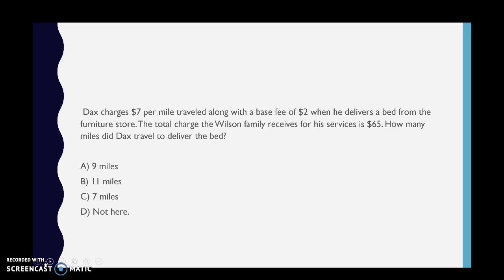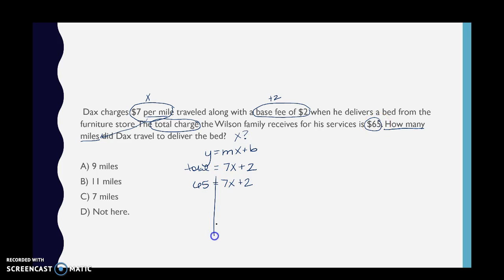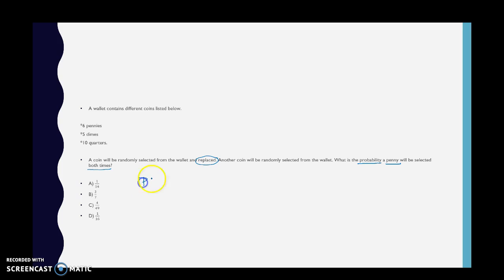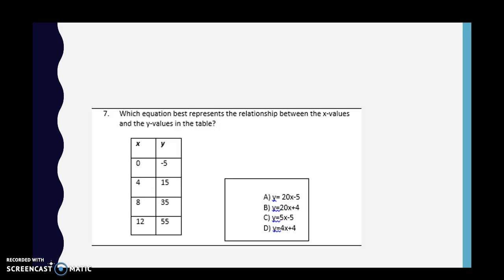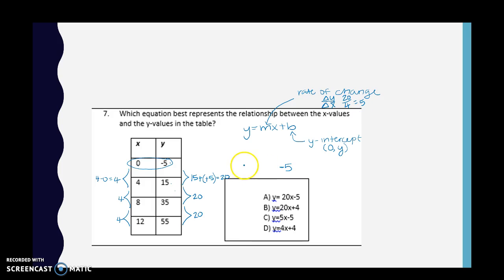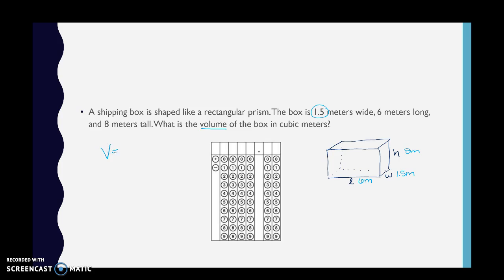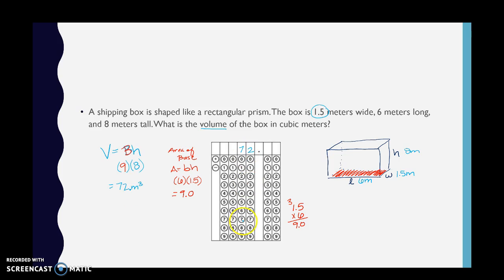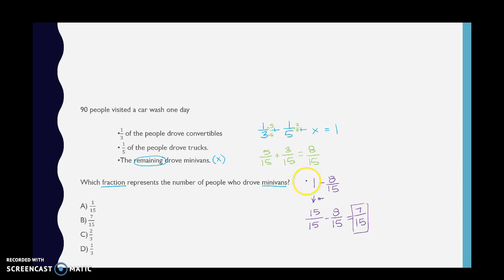MOCK STAAR Mixed Review